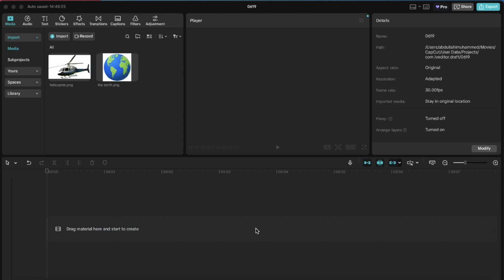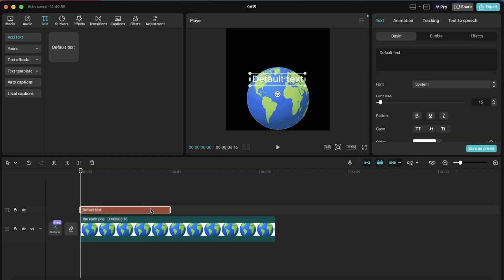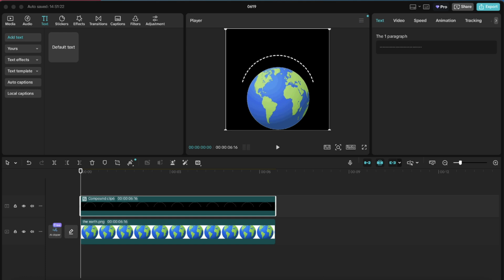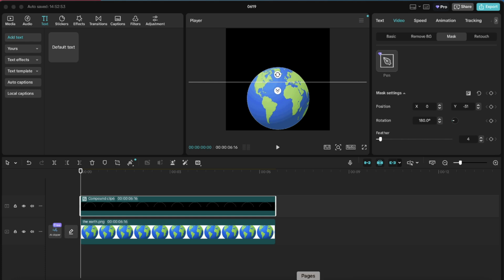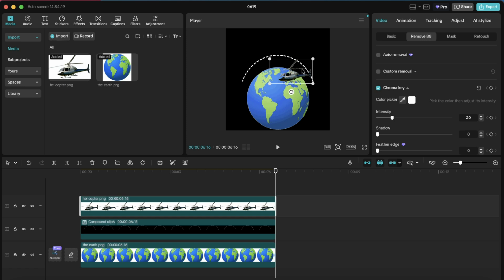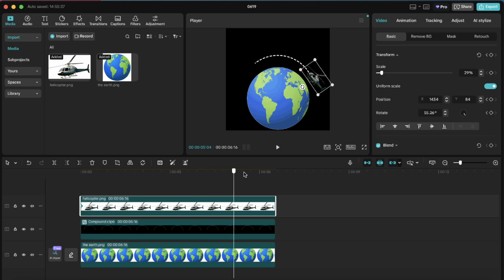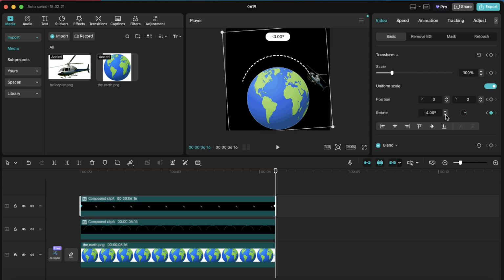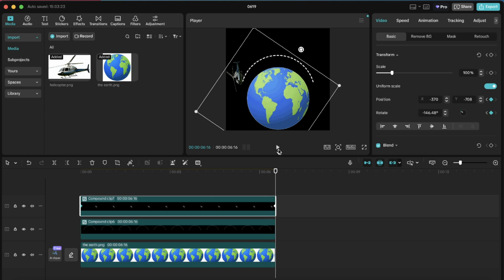Transform Ordinary Videos with CapCut Animations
This video is a  beginner’s guide on how  to add stunning  animations to your video using capcut. Get easy capcut animation tricks. Add Eye-Catching Animations in Minutes.